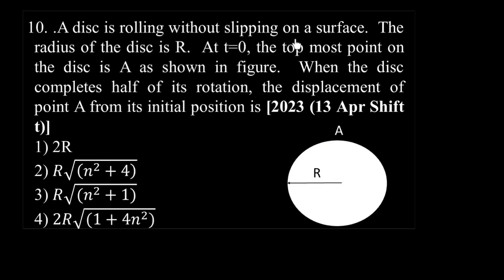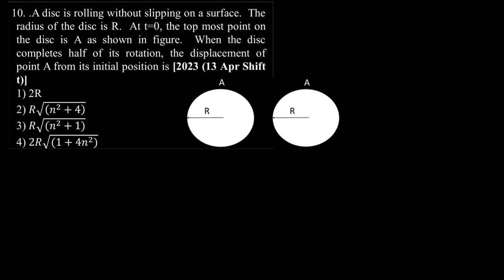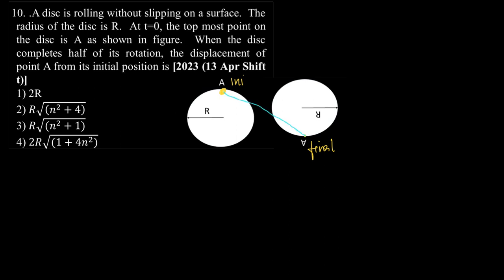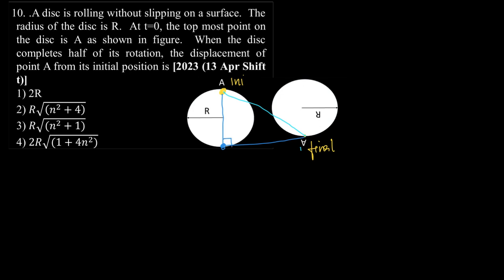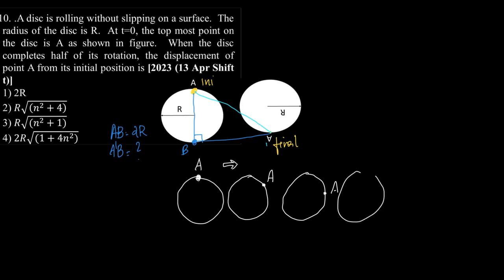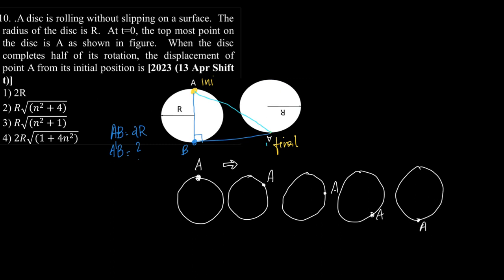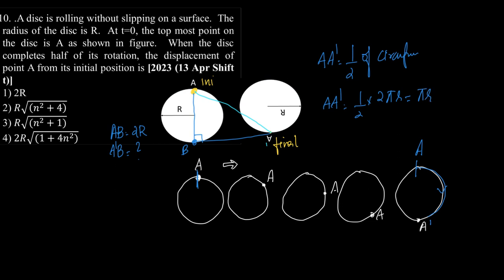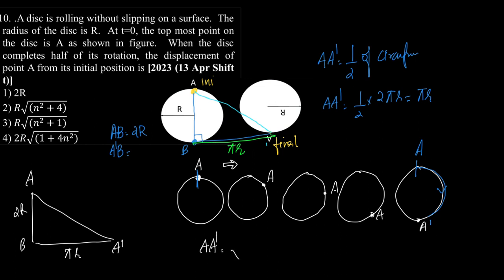A disc is rolling without slipping on a surface. The radius of the disc is R. At t=0, the topmost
.A disc is rolling without slipping on a surface.  The radius of the disc is R.  At t=0, the topmost point on the disc is A as shown in figure.  When the disc completes half of its rotation, the displacement of point A from its initial position is
 1) 2R
 2) 𝑅√((𝑛^2+4) )
 3) 𝑅√((𝑛^2+1))
 4) 2𝑅√((1+4𝑛^2))